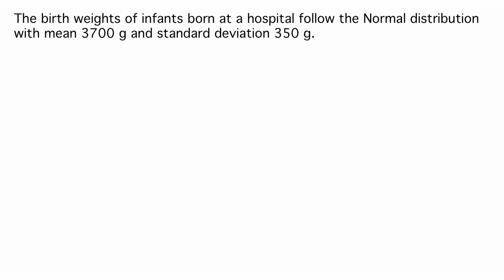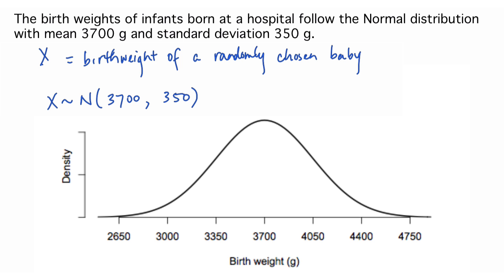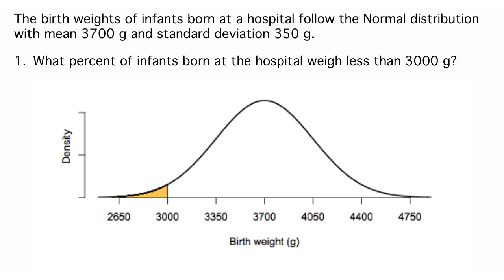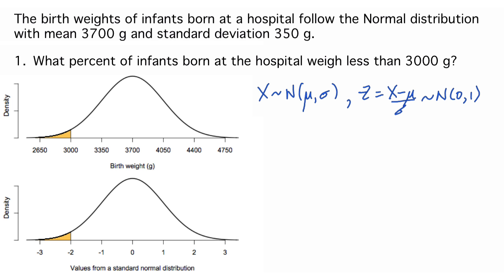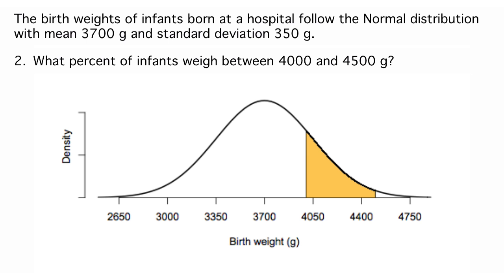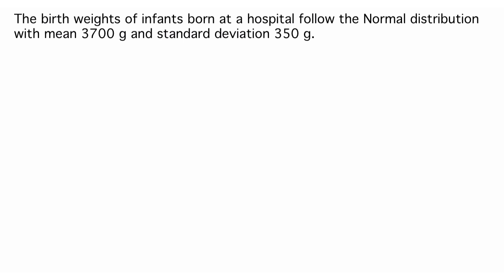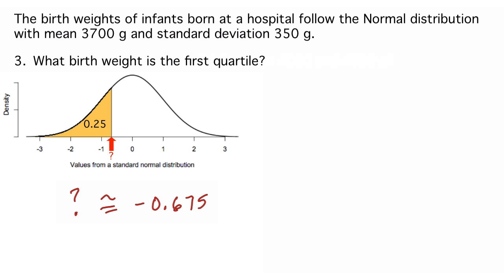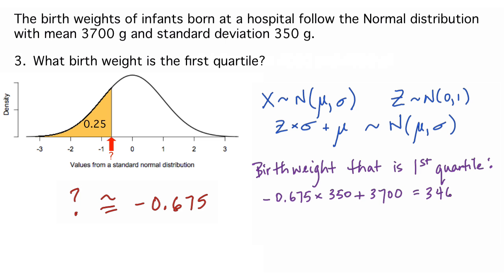5-12 A Normal Distribution Problem